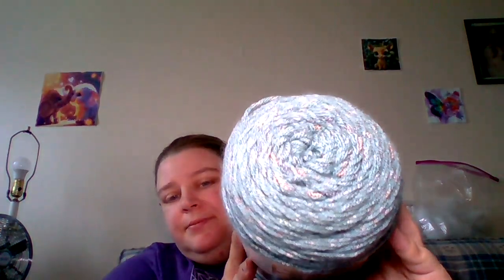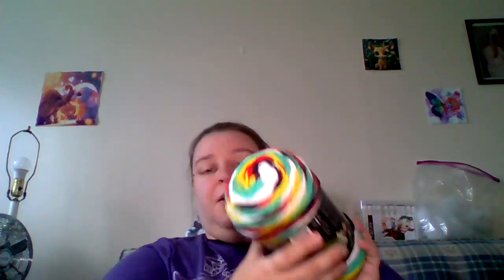Small yarn haul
Elizabeth Moore

Milesburg, Pa 16853

Amazon wishlist